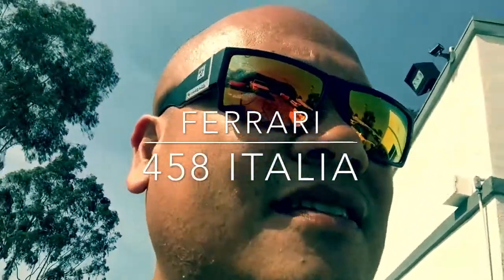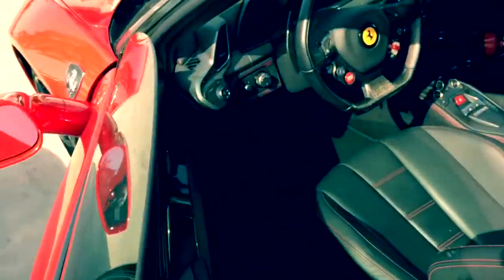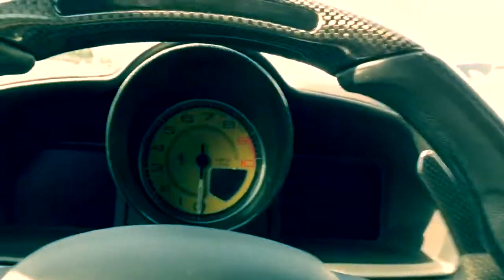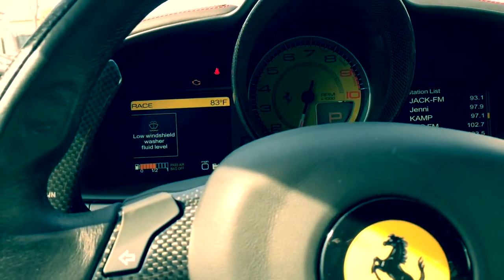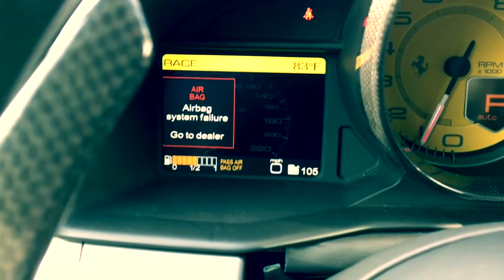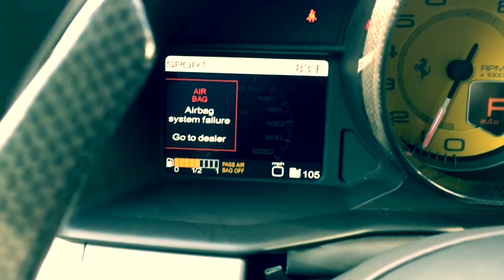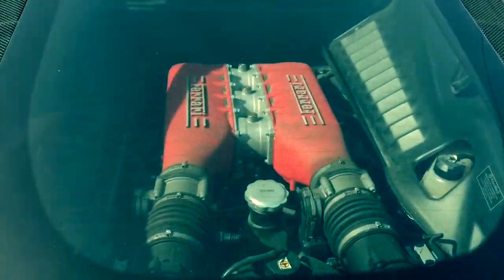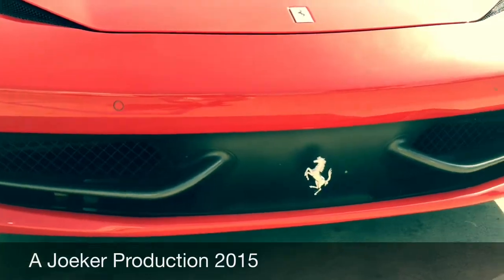Ferrari 458 Italia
Got to check out this dream as I'm buying my Lamborghini